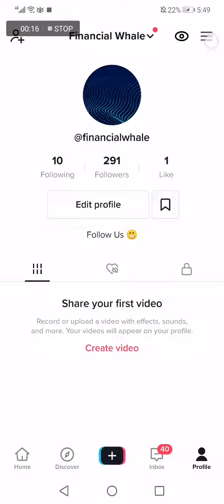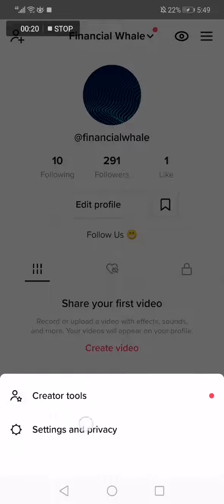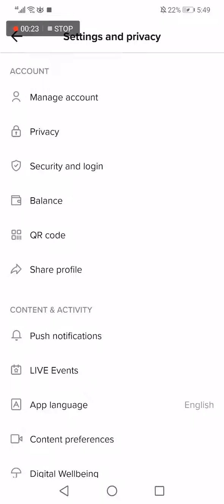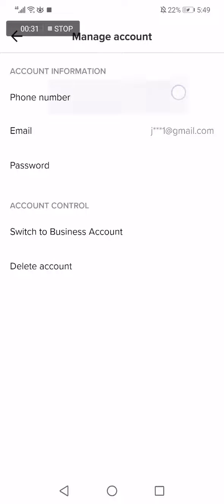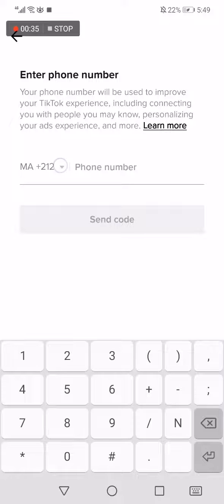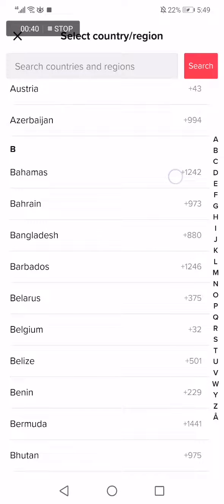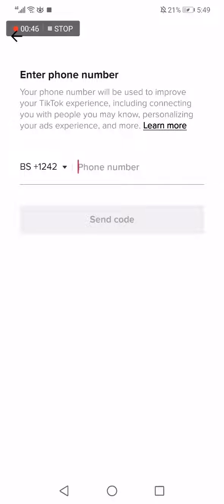How To Add or Change Phone Number on TIKTOK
My idols on YouTube:
Mike Vestil
Ali Abdaal
biaheza
Kevin David
Incognito Money
Sara Finance
Everyday Money
Channel Makers
Vidiq
SuperHumans Life